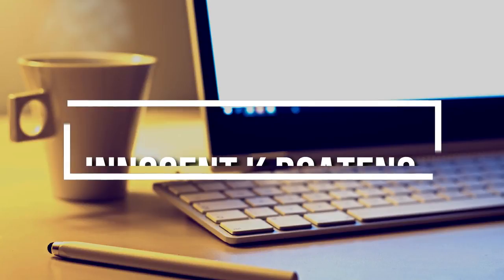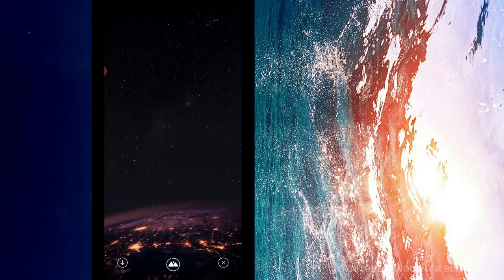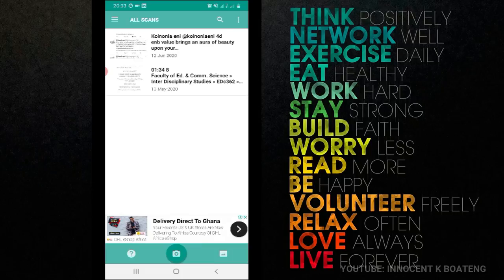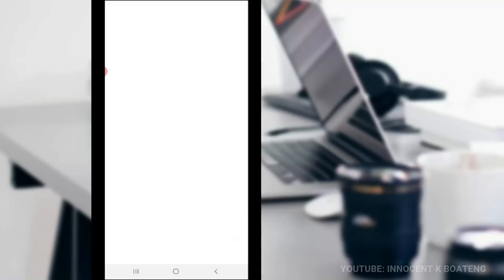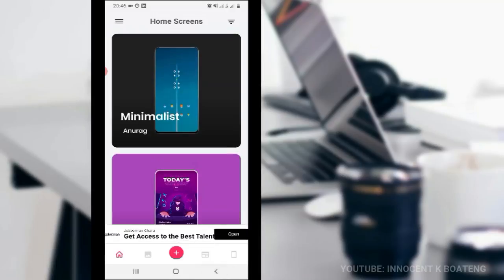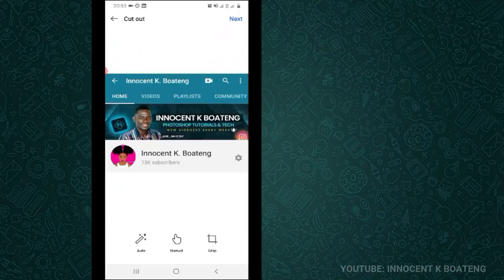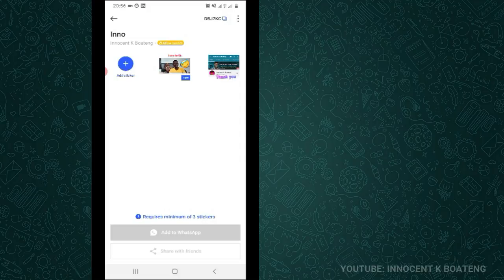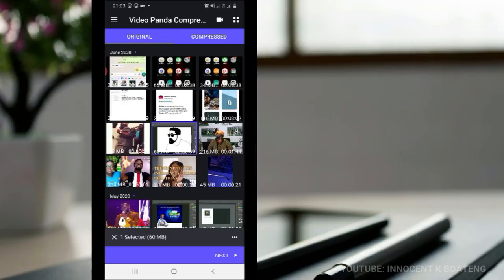5 BEST ANDROID Apps! June 2020!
These five free android apps will make you use your phone like a pro especially if you are a content creator who creates content for youtube, Instagram or any other social media platform and someone who loves to create awesome stickers with Whatsapp and customize your phone! It's the 5 Best Android Apps, June, 2020, enjoy the video.

This app covers content creation apps, phone customization apps, video editing apps, wallpaper apps, productivity apps, and a lot of aspects this video can serve.

2. Copy Text on Screen

Much love